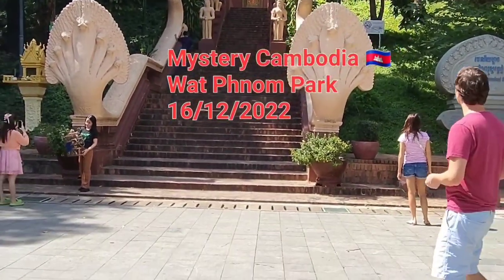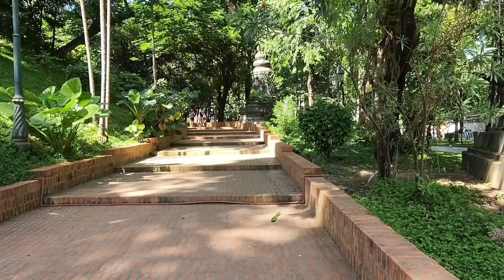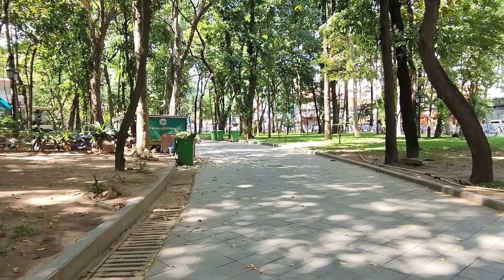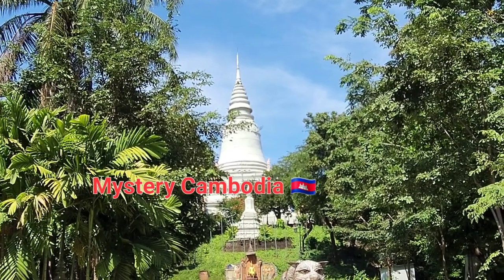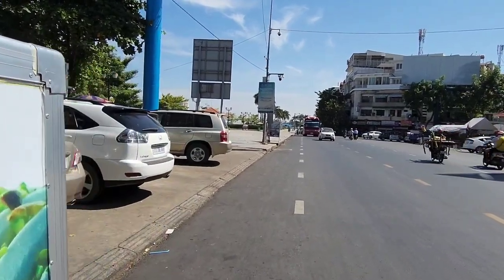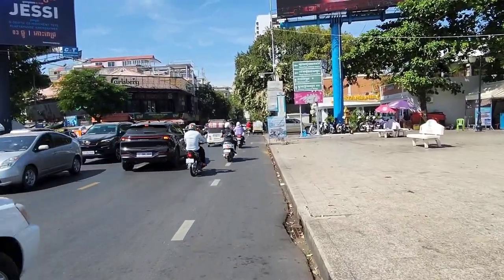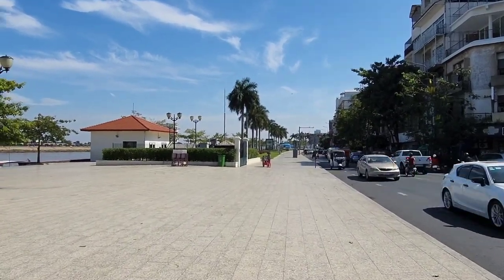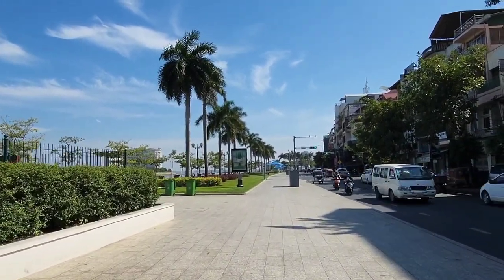🦘 🇦🇺 🇰🇭 Wat Phnom Park Cambodia the daylight hours safe after dark, be very cautious (New Edition)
mystery Cambodia
YouTube mystery Cambodia
mystery Cambodia YouTube
Cambodia
Cambodia 2022
Cambodia 2023
Phnom Penh Cambodia
Phnom Penh 2022
Phnom Penh 2023
Asian Games Cambodia 2023
Asian Games Phnom Penh Cambodia 2023
Wat Phnom Park Cambodia
Wat Phnom Park Phnom Penh Cambodia
Nightlife Cambodia
Nightlife Phnom penh Cambodia
Bassac Street Phnom Penh Cambodia
Bassac Lane Phnom Penh Cambodia
How to obtain a visa for Cambodia
How to obtain a Retirement visa for Cambodia
How to obtain a Working visa for Cambodia
How to Retire in Cambodia
How to rent apartments in Cambodia
Poverty villages Cambodia
Poverty in Phnom Penh Cambodia
Poverty in Cambodia
Best Sky Bar in Sihanoukville Cambodia
Best Sky Bar in Phnom Penh Cambodia
Best Sunday Roast The Pub Restaurant Phnom Penh Cambodia
Harry's Place Phnom Penh Cambodia
Phnom Penh Railway station Cambodia
Kep Beach Cambodia
Kep Beach railway station Cambodia
Kampot railway station Cambodia
Sihanoukville railway station Cambodia
Benny's Hotel Sihanoukville Cambodia
Golden Lion Roundabout Sihanoukville Cambodia
Best Streets for accommodation in Sihanoukville Cambodia
Ochheuteal Beach Cambodia
Serendipity Beach Cambodia
Mike's Burger House Sihanoukville Cambodia
Birds of Cambodia
Great Hornbill Cambodia
Best Girlie Bars in Phnom Penh Cambodia
Best Girlie Bars Cambodia
Crocodile Cruises Phnom Penh Cambodia
Mekong River Cambodia
Mekong River Phnom Penh Cambodia
Royal Mart supermarket Phnom Penh Cambodia
Best Western Shopping Centre's Phnom penh Cambodia
Best Western supermarket Royal Mart Phnom Penh Cambodia
Riverside Walkway Phnom Penh Cambodia
Budget Accommodation Phnom Penh Cambodia
Budget Hostels Phnom Penh Cambodia
Budget Restaurants Phnom Penh Cambodia
Best Casinos in Phnom Penh Cambodia
Aeon Mall Phnom Penh Cambodia
Budget Transportation in Cambodia Trains
Traveling by Trains in Cambodia
Budget Accommodation 5 star luxury apartments Phnom Penh Cambodia
Sokha Hotel Restaurant and Sky Bar Phnom Penh Cambodia